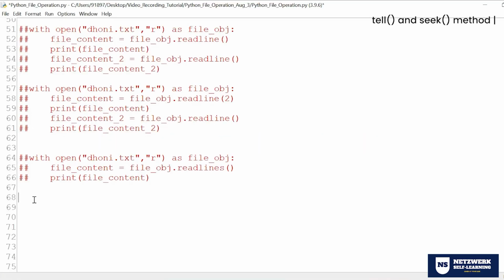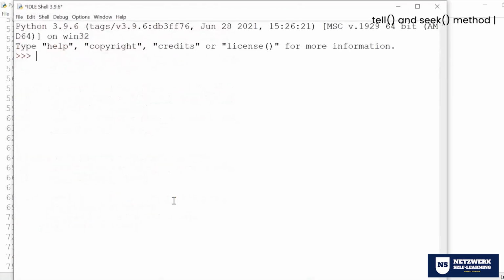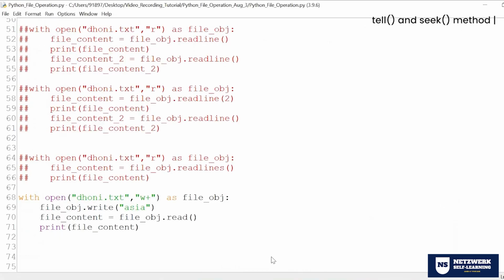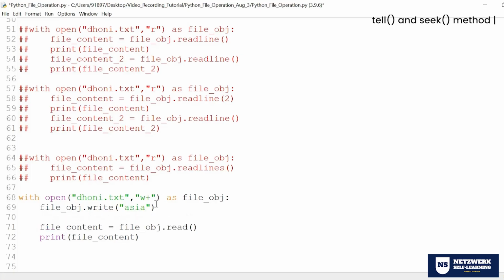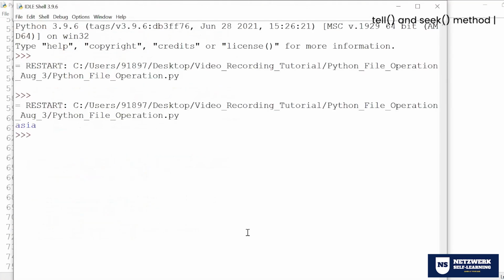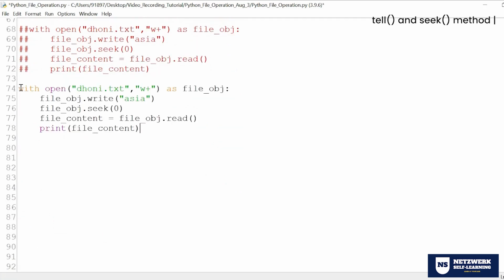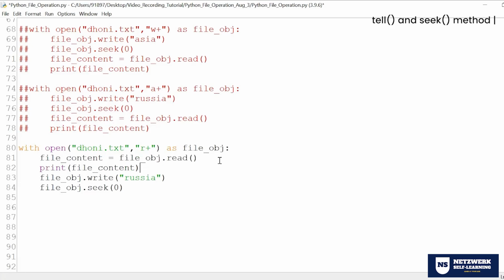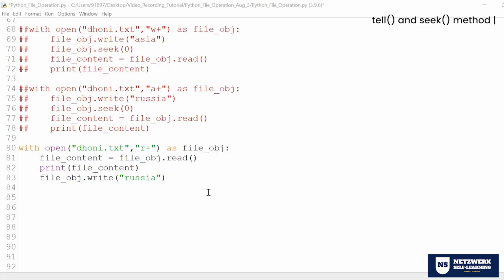🔍 Python File Handling: tell() and seek() Methods Explained with Examples | 1080p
📌 Mastering File Navigation in Python: tell() and seek() Methods

Welcome to Video 163 in our Python Development series!
In this session, you will learn how to manipulate the file cursor using the powerful tell() and seek() methods in Python. These tools are essential when working with large files or needing precision in file operations.

🧠 What You’ll Learn:
✅ What is the file pointer in Python
✅ How the tell() method returns the current cursor position
✅ How to move the file cursor using seek()
✅ Practical use cases of cursor movement
✅ Best practices for reading from or writing to specific parts of a file

📂 Why it matters:
Understanding how to navigate within a file gives you complete control over how you process data — essential for advanced file operations and performance optimization.

🔍 Relevant Keywords:
Python file handling, tell method Python, seek method Python, Python file pointer, Python file manipulation, file cursor movement, Python file operations

🔎 Search Phrases:
1️⃣ What does tell() do in Python?
2️⃣ How to use seek() in Python
3️⃣ Python file pointer control
4️⃣ How to move to a specific line in a file
5️⃣ Python file cursor example
6️⃣ tell and seek in Python explained
7️⃣ File pointer in Python file handling
8️⃣ Cursor movement Python tutorial